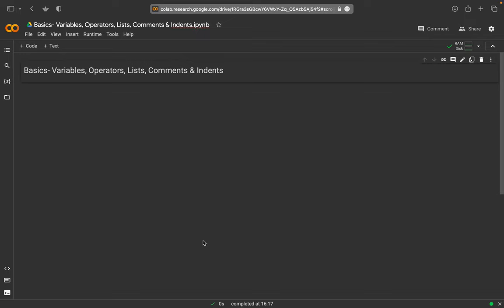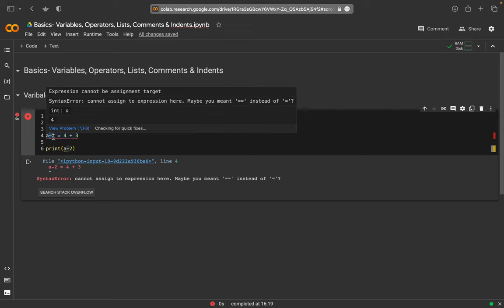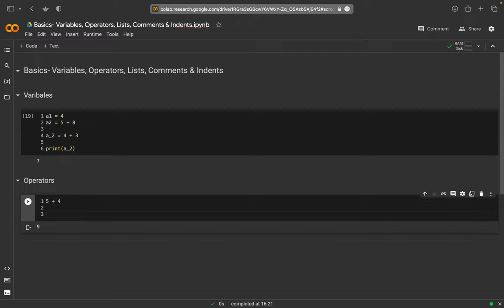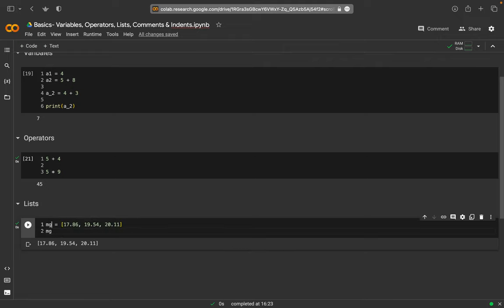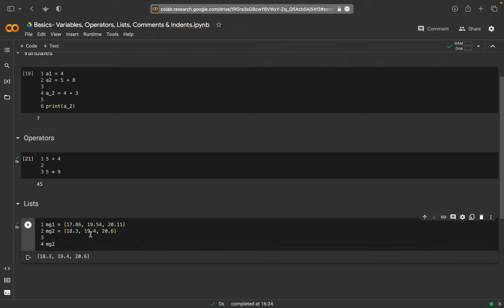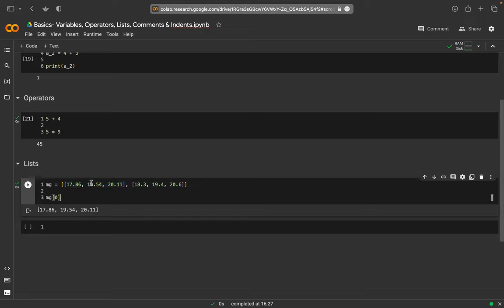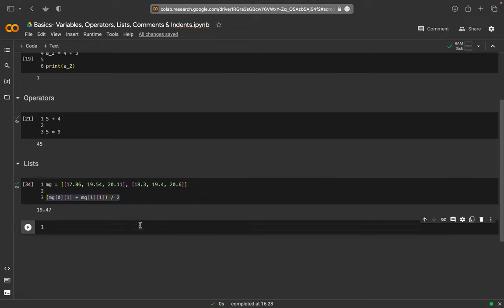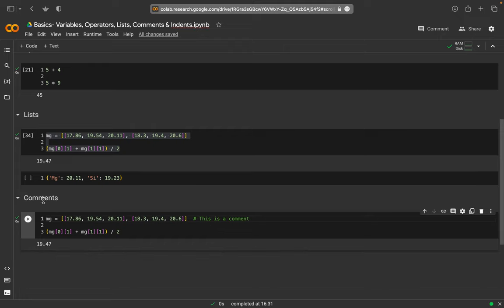Basics- Variables, Operators, Lists, Indents & Comments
We start with a couple of basics that are good to know and helpful to know, before we make a full start into Python.